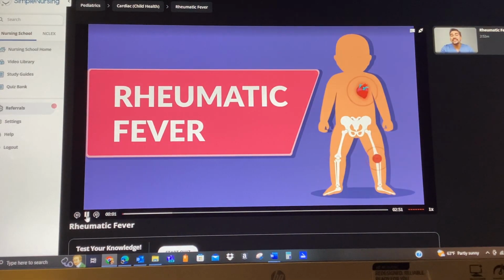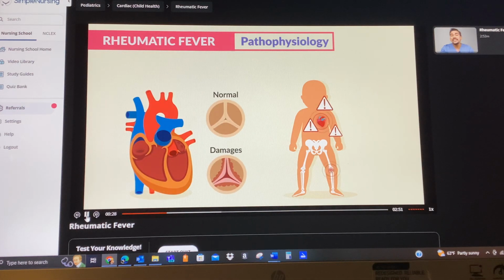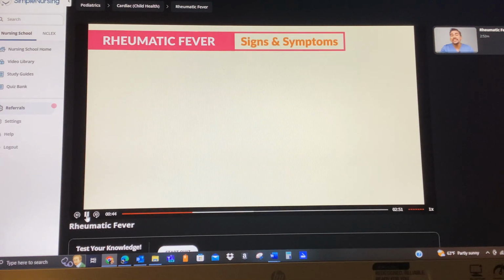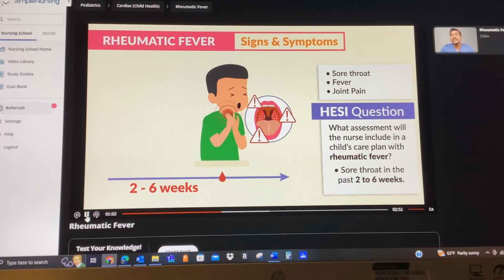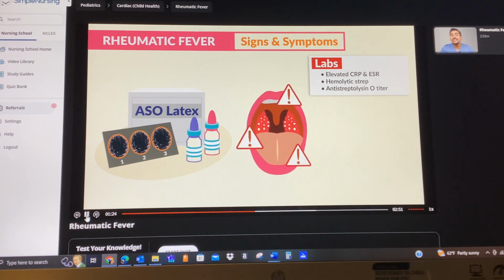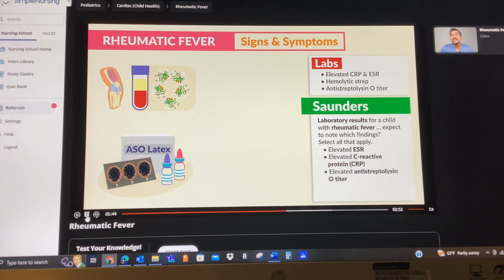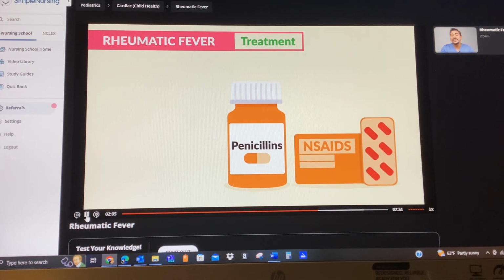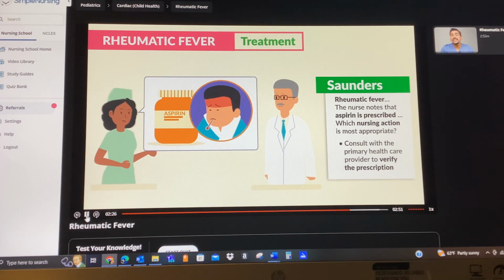March 24, 2024